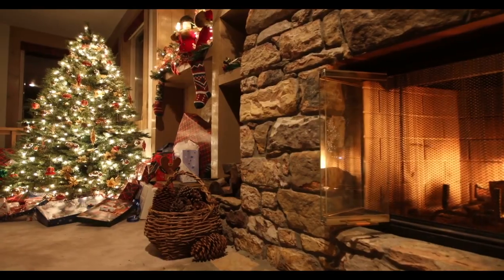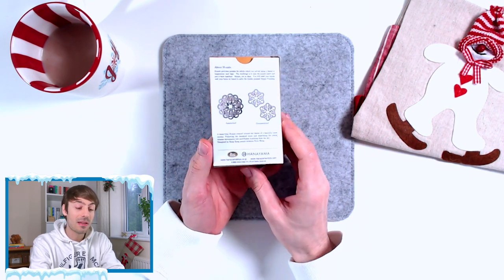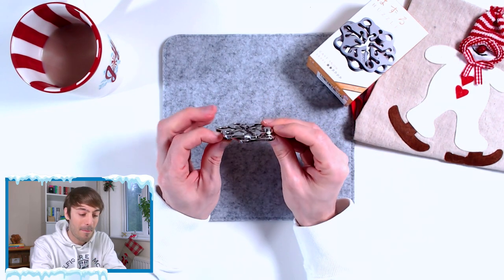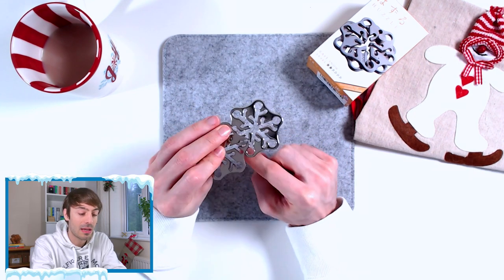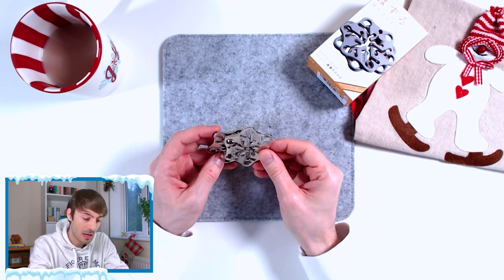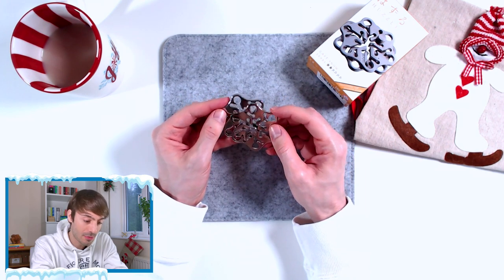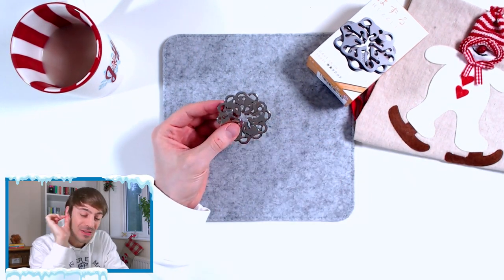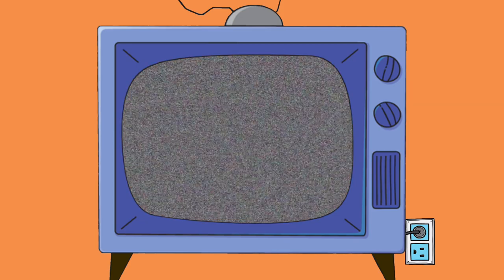Let It Snow! Solving the Hanayama Cast Snow Puzzle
Hello Puzzle Lovers!

In today's video, I solve another Christmas themed puzzle! What comes to mind when you think of holiday winter wonderland? Snow! The Cast Snow puzzle by Hanayama is perfect for this season. It is a beautiful double layered maze in the shape of a snowflake. The perfect Christmas present for puzzlers!

Credit:
Green screen effect taken from this amazing channel:
- Winter vector created by freepik
Vidéo de invisiblepower provenant de Pexels (Snow tree shoot)

Thank you - Music by ninjoi. - Thank You
For Hyrule! - Music by Ryan Little - For Hyrule!
fall so high. - Music by Ryan Little - fall so high.